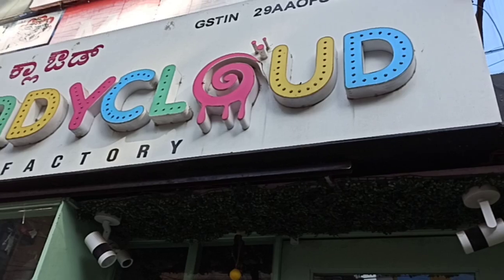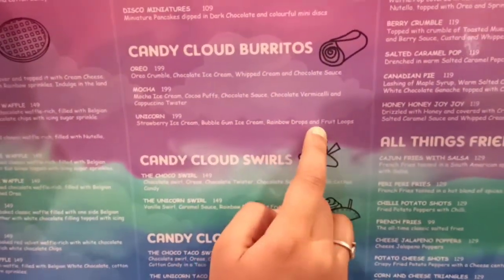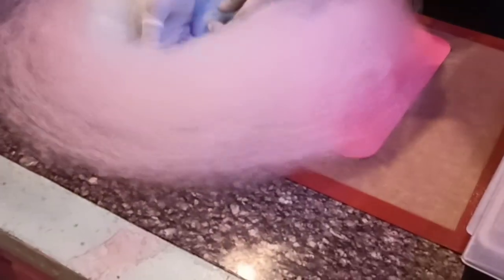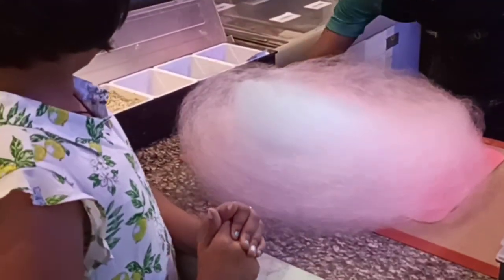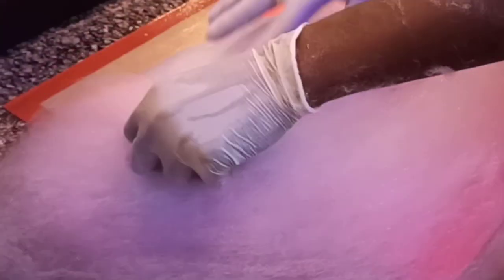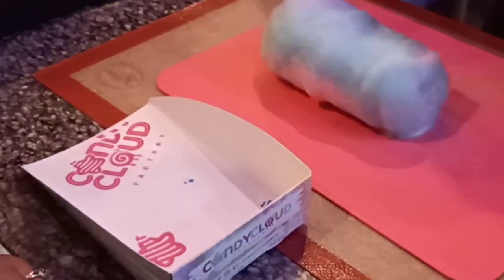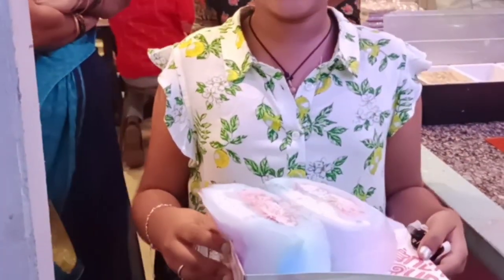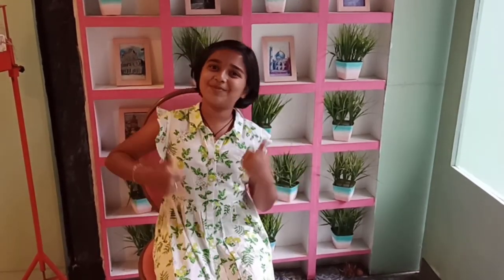Going to Candy 🍬 Cloud ☁️ Factory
So guys today I went to candycloud factory. The unicorn 🦄 burrito was soo yummy 😋. Please try it and comment how was your experience.

- ❤️Nidhi